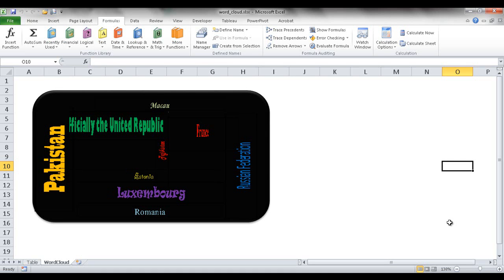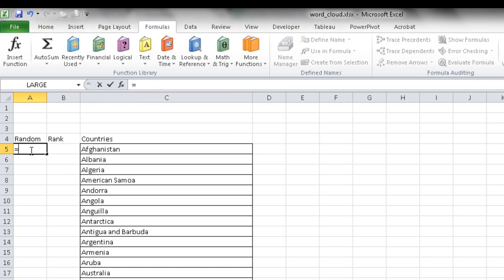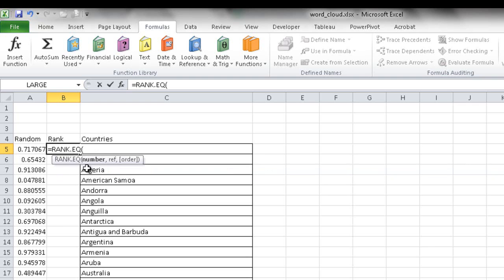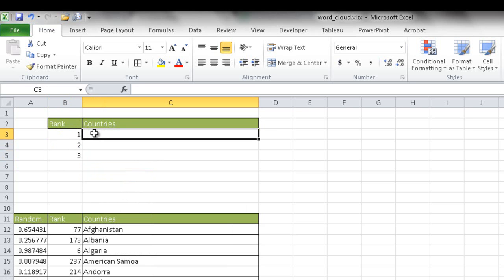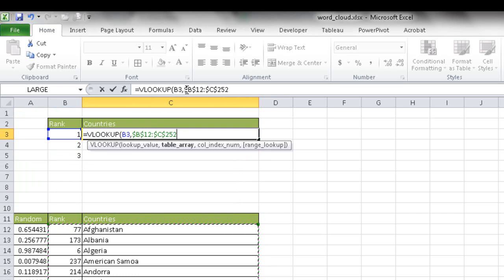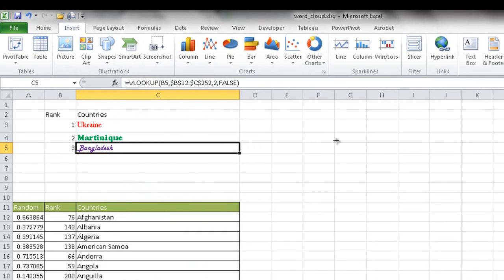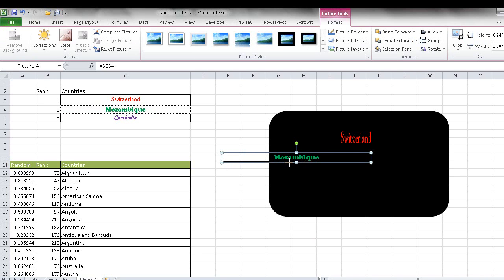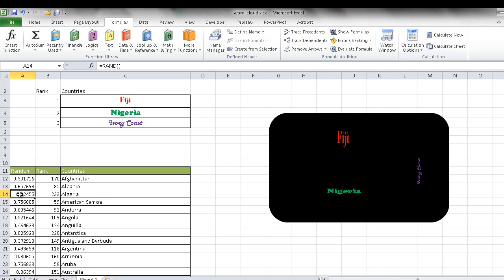Create a Simple Word Cloud in Excel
Word clouds are a simple visual that gives some text more emphasis than others based on color, style and size.  There's many tools on how to create words clouds and here's another one.  The tool of choice will be Excel and how to create a simple word cloud in it. This trick uses a few functions and special paste feature.